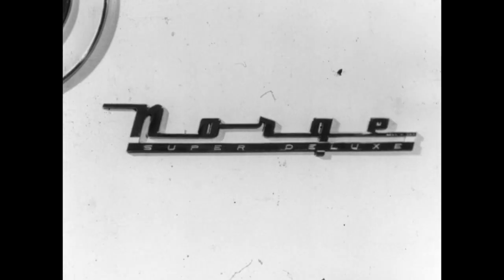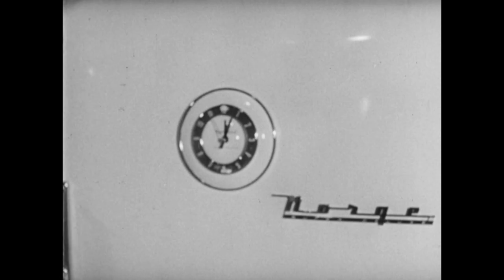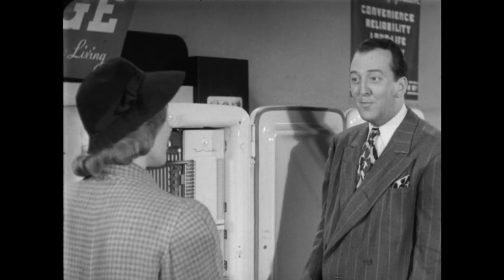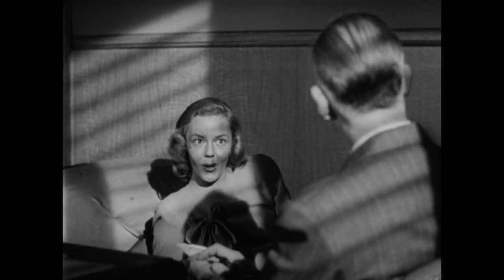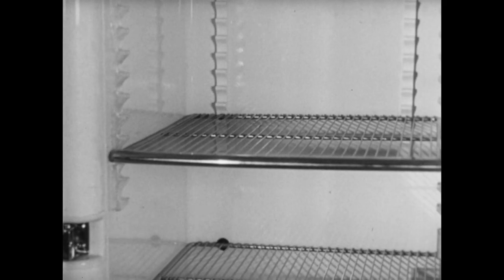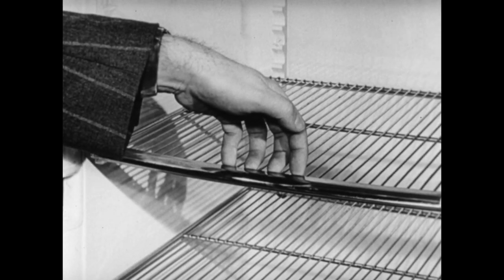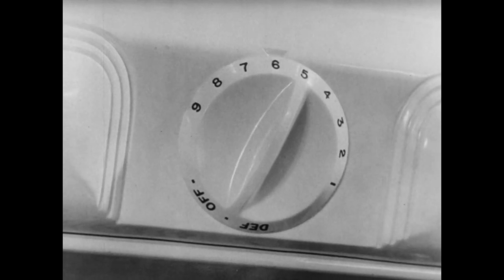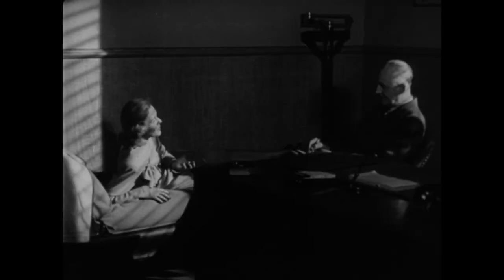THE PERFECT COMBINATION - Norge Promotional Film - Film Noir - SPELLBOUND with a Refrigerator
This late 1940s-early 1950s promotional film for Norge Refrigerators takes stylistic and plot cues from Film Noir crime films of the era, but is about a woman consulting her psychiatrist about her urge to buy a new refrigerator.